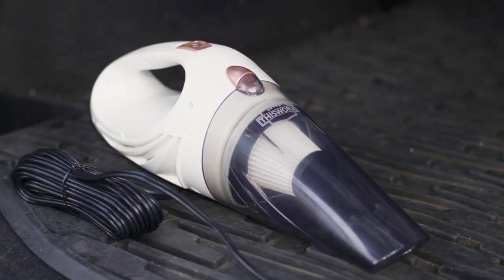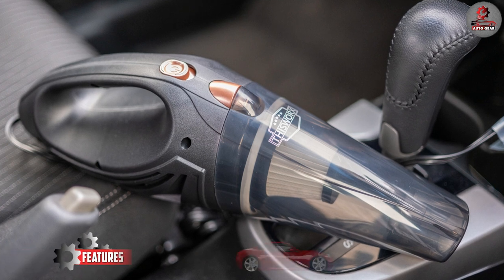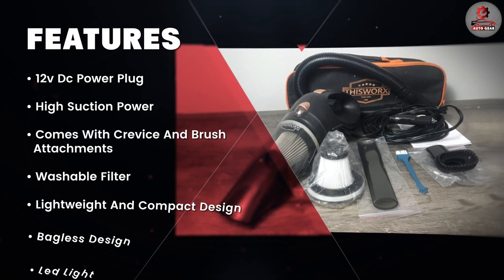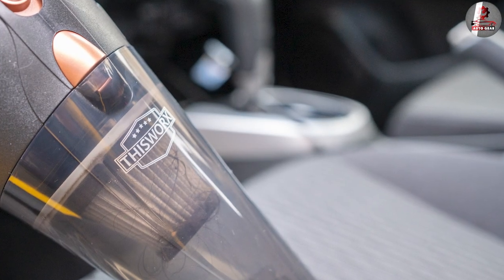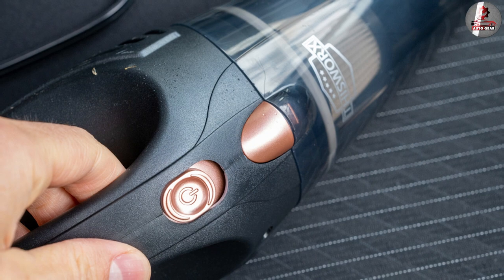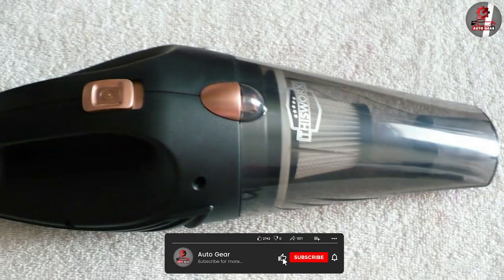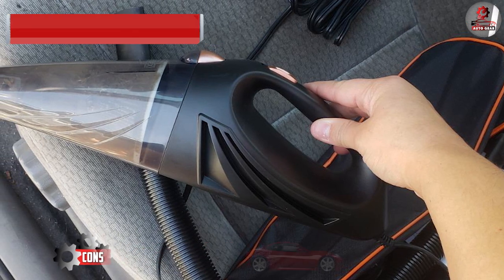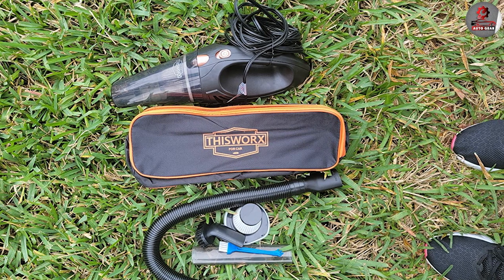#1 Best Selling Car Vacuum!? | THISWORX Car Vacuum Cleaner | Car Gadget Review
Amazon's #1 Best Selling Vacuum has now found a home in my Bronco! I was impressed with the performance of this vacuum but what really makes it a home run is the attachments. If you are looking for a "do it all" vacuum then look no further!

THISWORX Car Vacuum Cleaner: